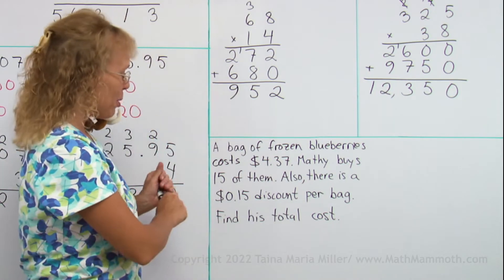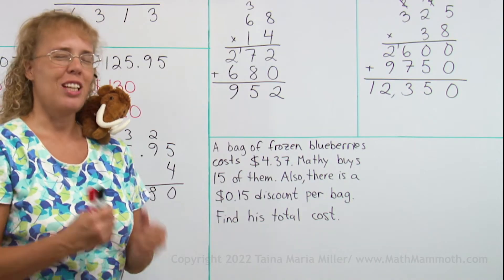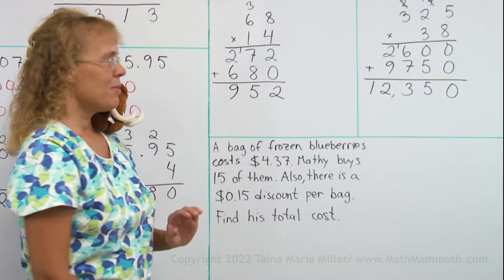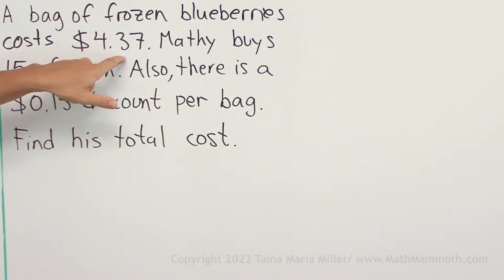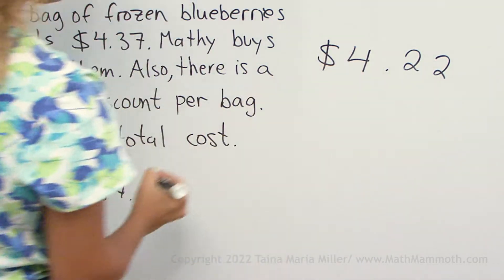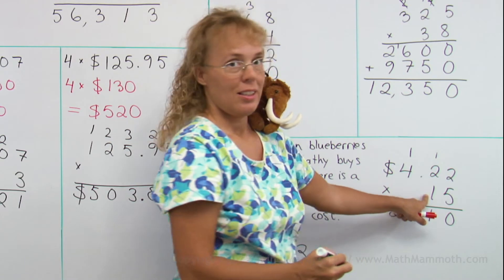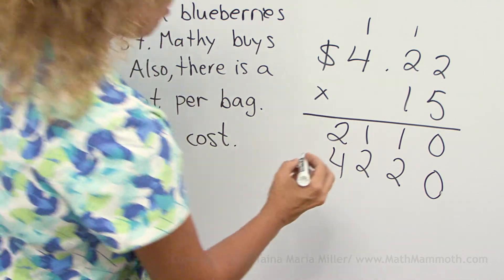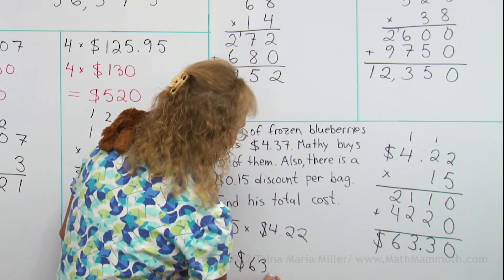A multiplication word problem (discount) - 5th grade math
See an example of a multi-step math word problem for 5th grade. A bag of frozen blueberries costs $4.37. Mathy (my mammoth mascot) buys 15 of them. Also, there is a $0.15 discount per bag. Find his total cost. Mathy is pretty hungry!

This lesson is part of the Math Mammoth Grade 5 Curriculum.